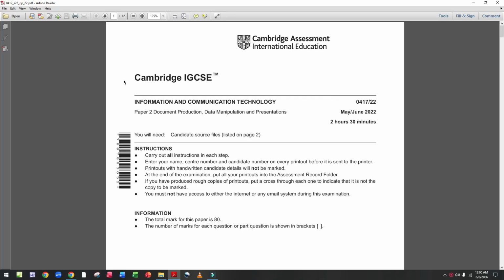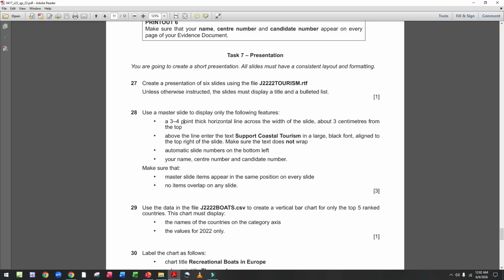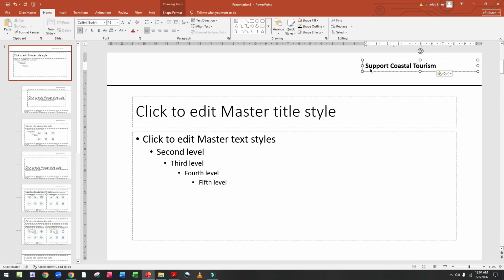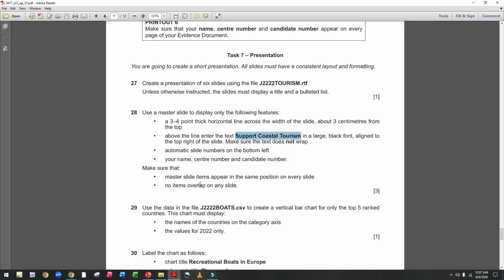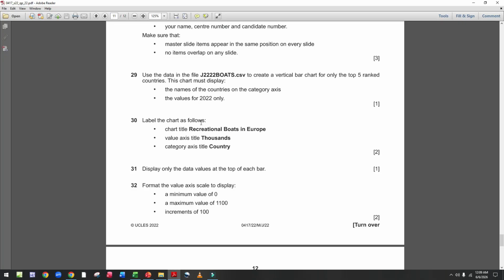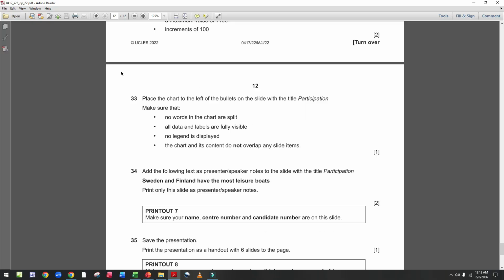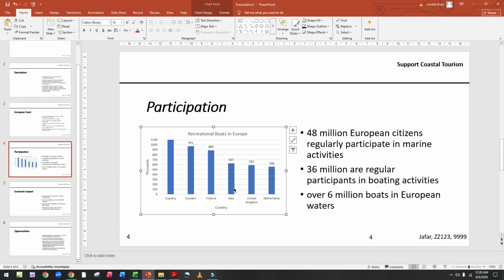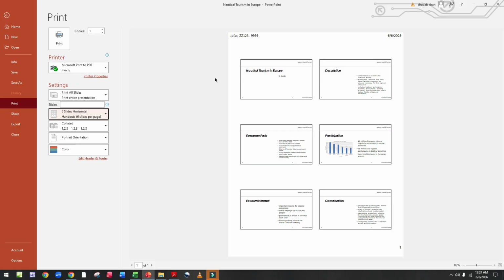IGCSE ICT 0417 | Presentation | Paper 22 | May/June 2022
This tutorial is specially designed to help Cambridge IGCSE ICT (0417) learners strengthen their presentation design, formatting, and slide-production skills for the Presentation components of the practical examination.
📘 Subject: Cambridge IGCSE ICT (0417)
📄 Paper: 22 Presentation (Microsoft PowerPoint)
📅 Session: May/June 2022

In our youtube tutorials, we work through presentation tasks step by step, fully aligned with the Cambridge 0417 syllabus, covering key skills including:

Slide Master and consistent house style
Professional slide layouts and placeholders
Text formatting, alignment, and font consistency
Inserting and formatting images and shapes
Animations and slide transitions
Tables and charts
Headers, footers, and slide numbering

👍 If you found this tutorial helpful:
Share it with your IGCSE classmates